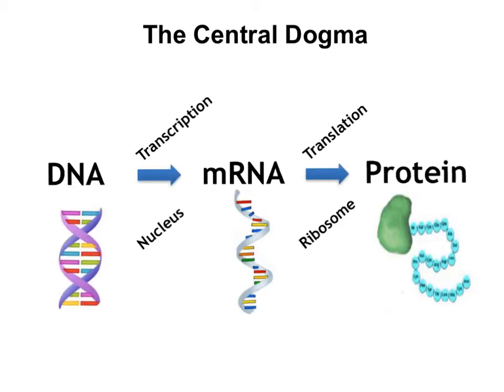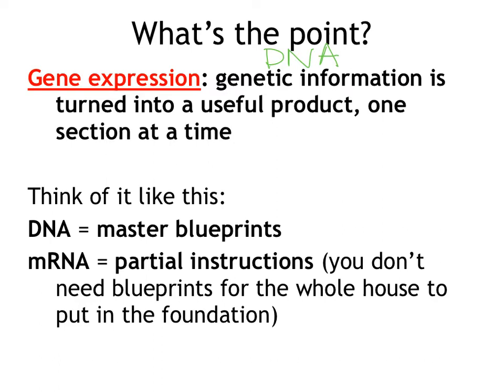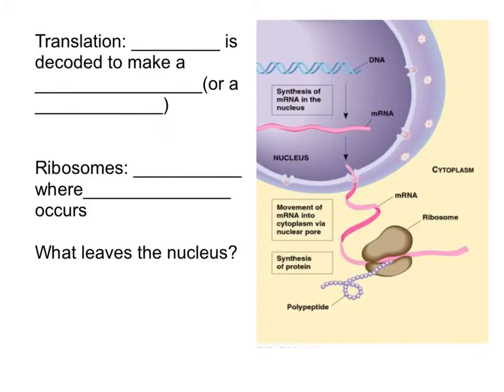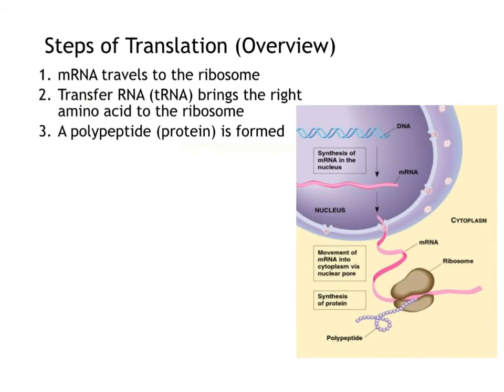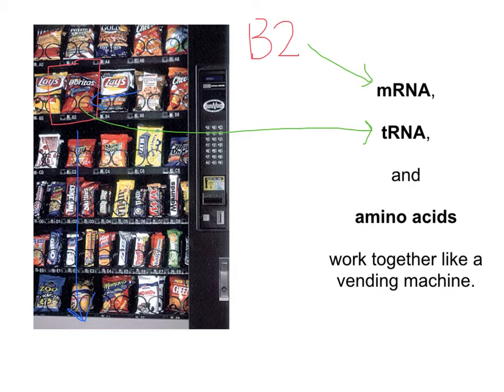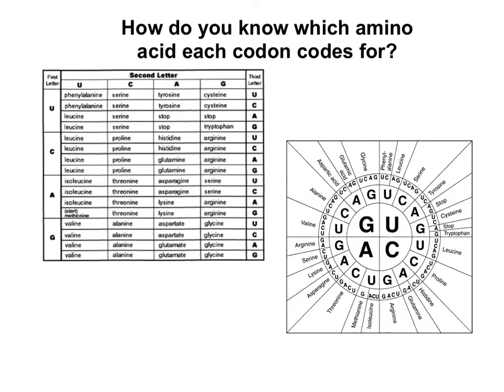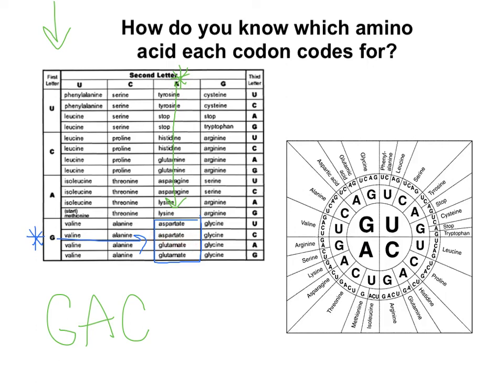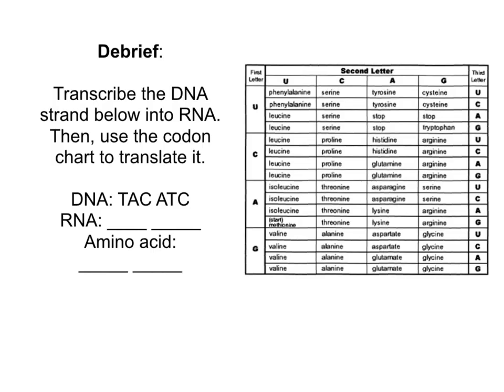Transcription & Translation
Be sure to complete the debrief at the end of the video. You will show this to your teacher tomorrow in class.